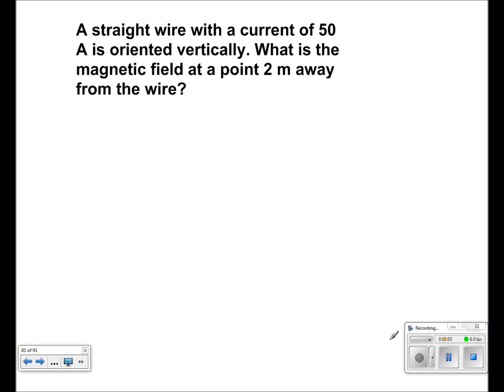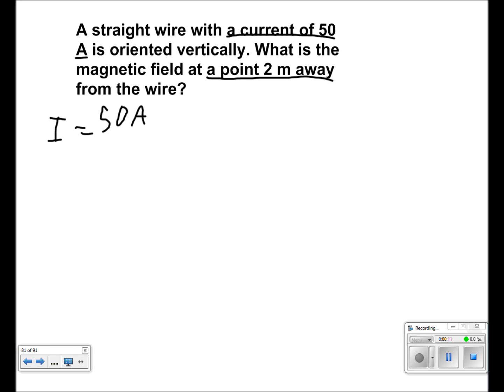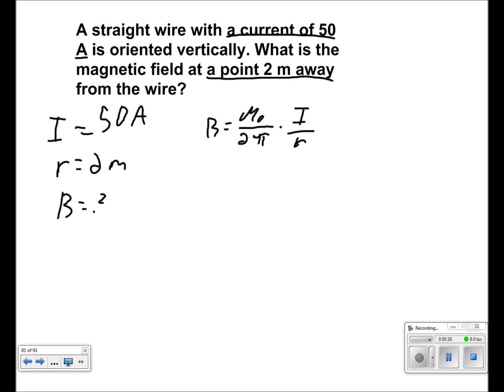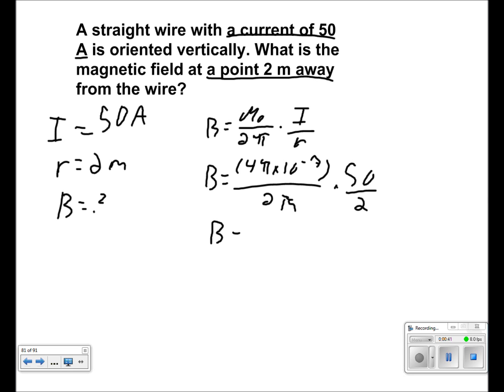Magnetism Presentation #60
A straight wire with a current of 50 A is oriented vertically. What is the magnetic field at a point 2 m away from the wire?